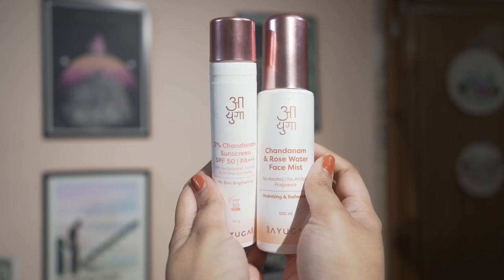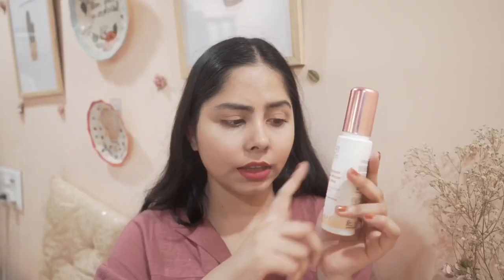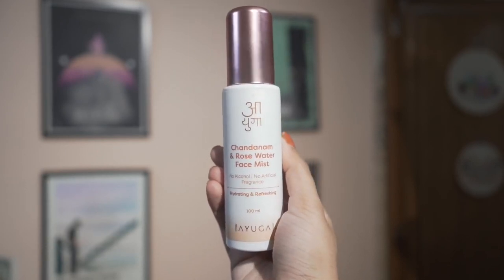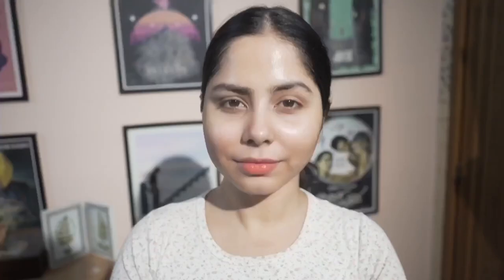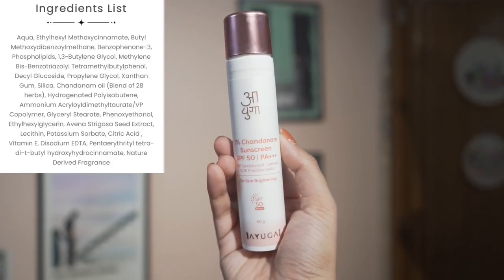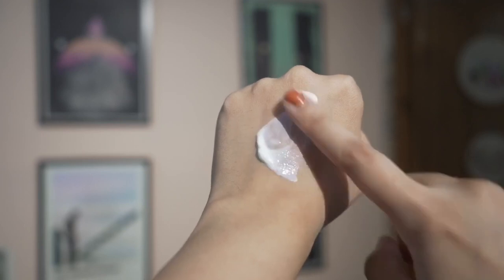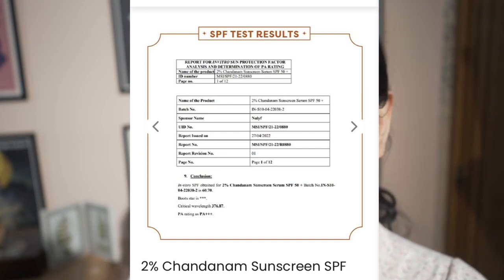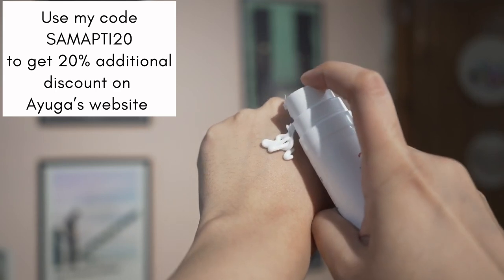✨Simple 3 Step Morning Skincare Routine for Fresh & Glowing Skin✨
Simple morning skin care routine for fresh and glowing skin✨
**TIMESTAMPS**
0:00 Intro
0:30 the routine
1:40 application
4:43 outro

Chandanam is an age old and effective Ayurveda formulation which is saffron based and hence can be good for radiant skin. Let me know if you like the products from this range 🙋🏻‍♀️

This is a collaboration with Ayuga ✨